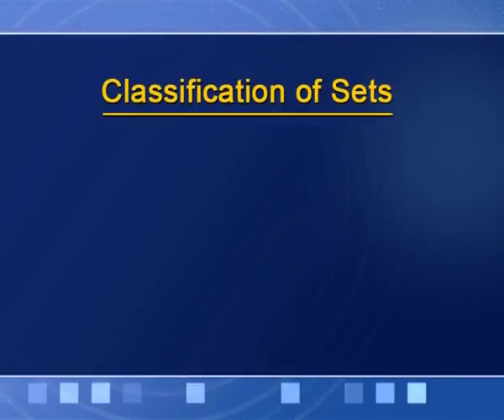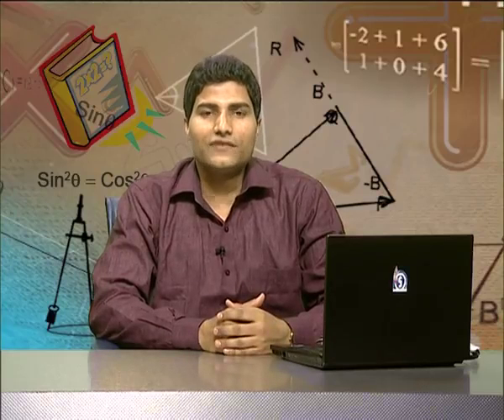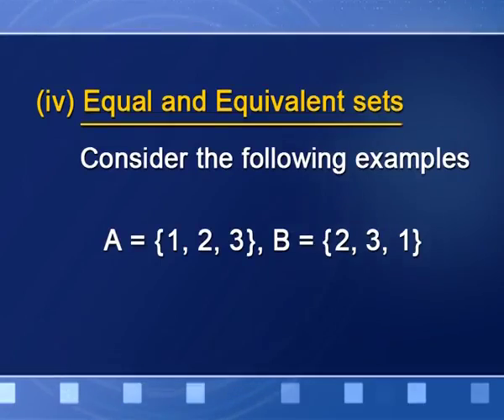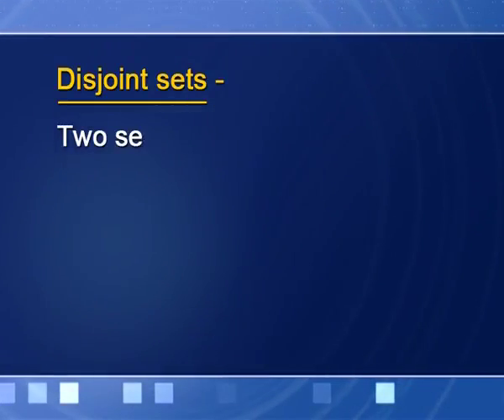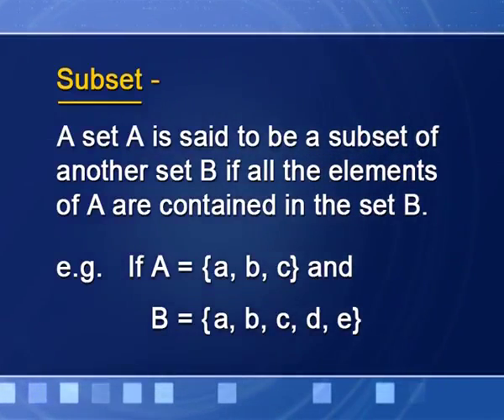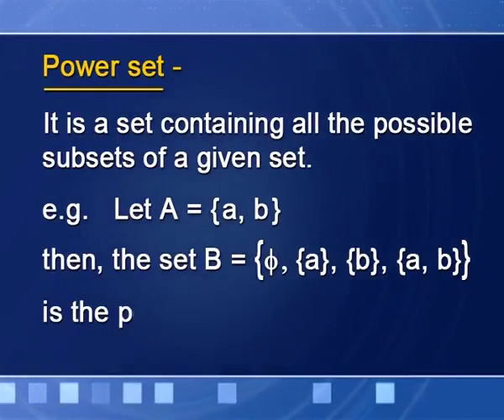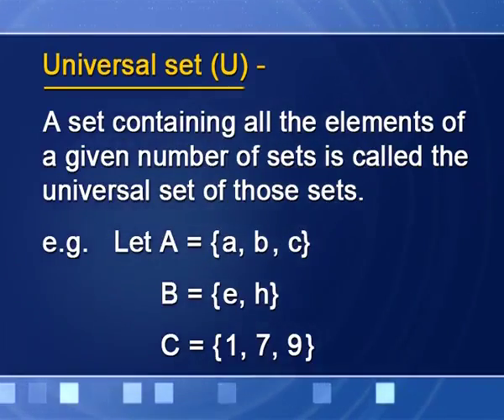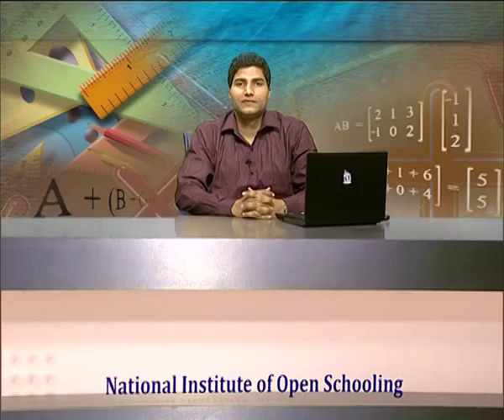2nd Year Mathematics Introduction to Set | Lecture 01 | MathFlew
In this video we learn about set and classification of set and provided many examples in this video.